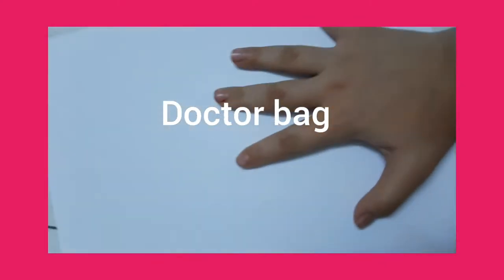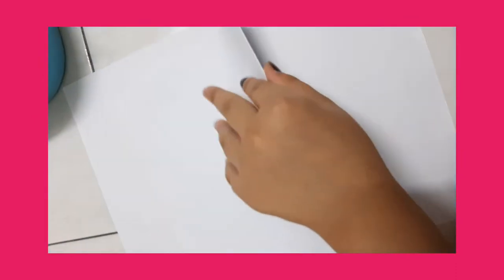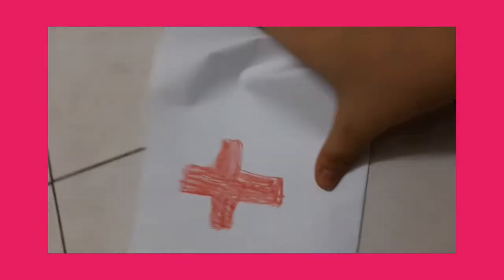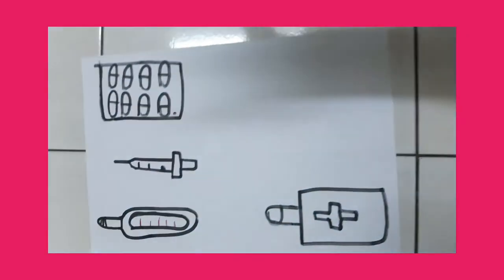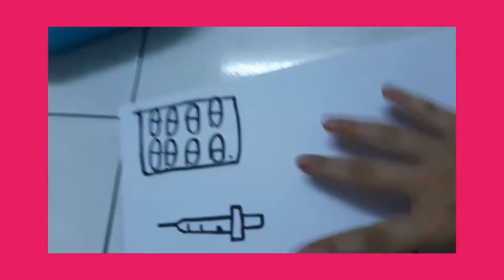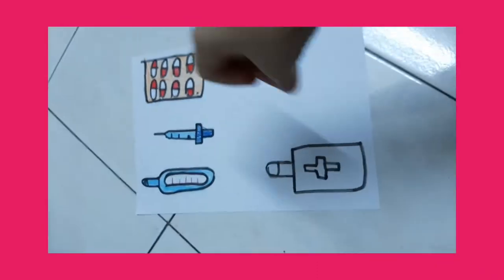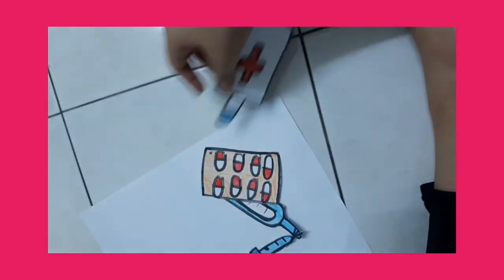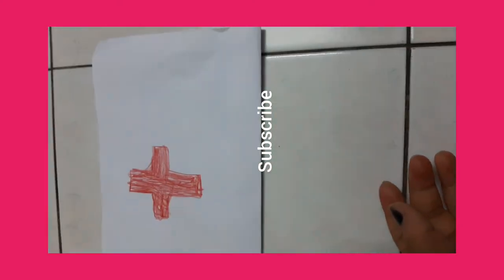How to make doctor bag